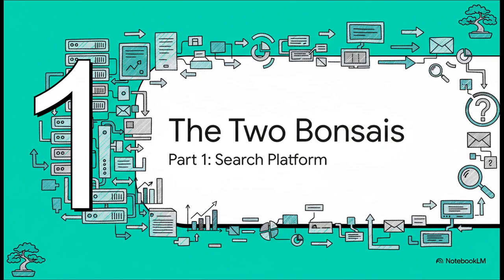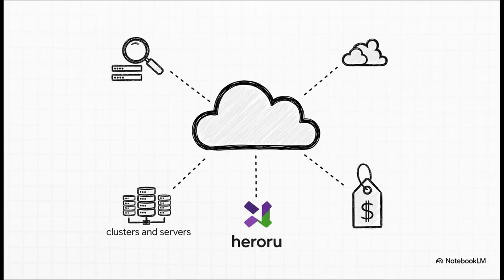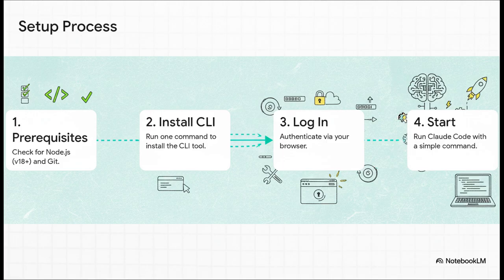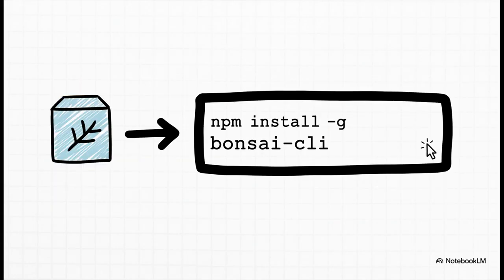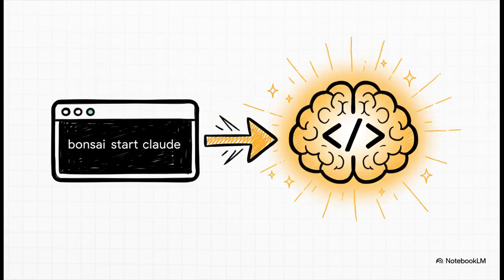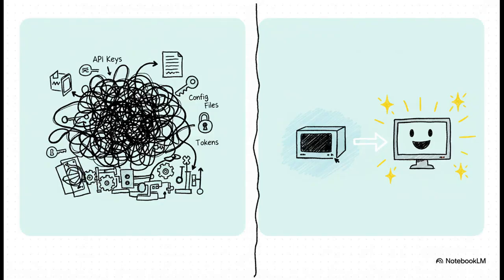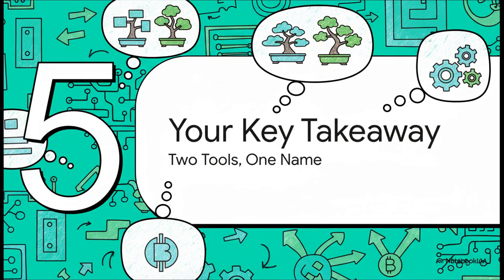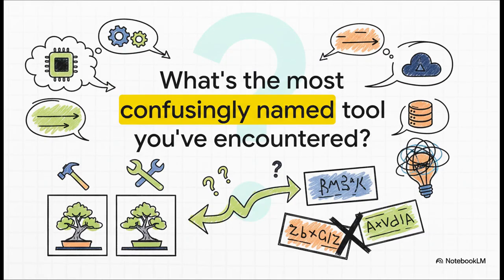Free trybons.ai trick with claude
the video is techy the people who want to use claude with bonsai